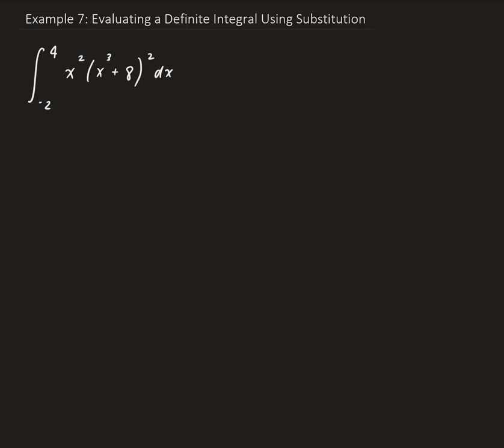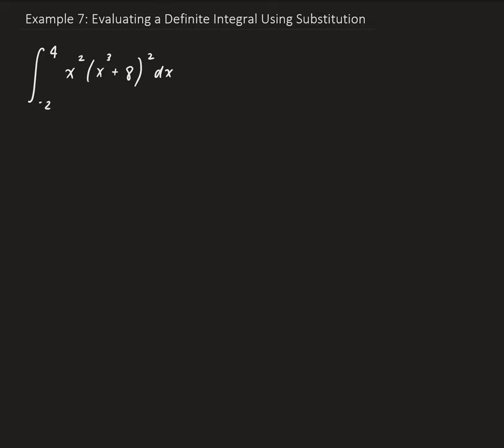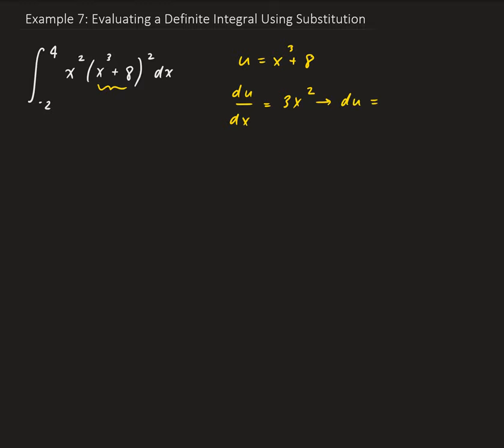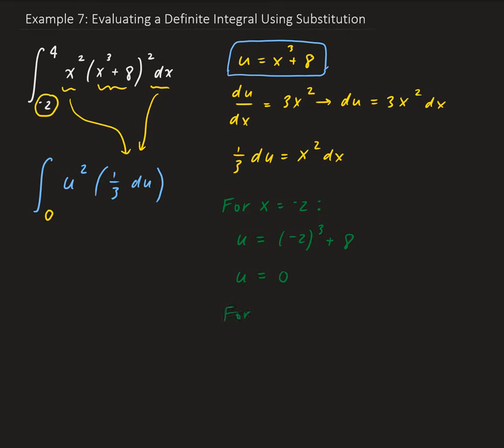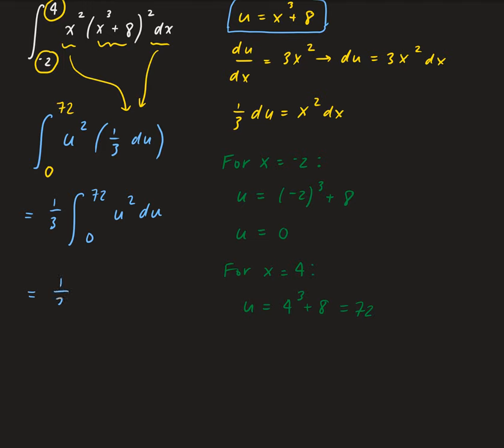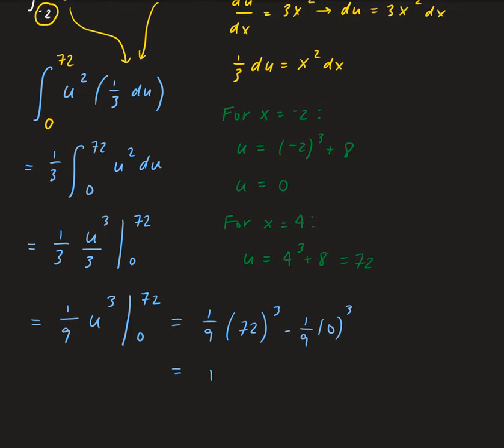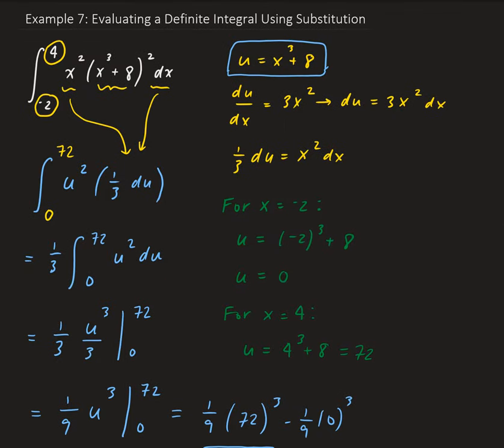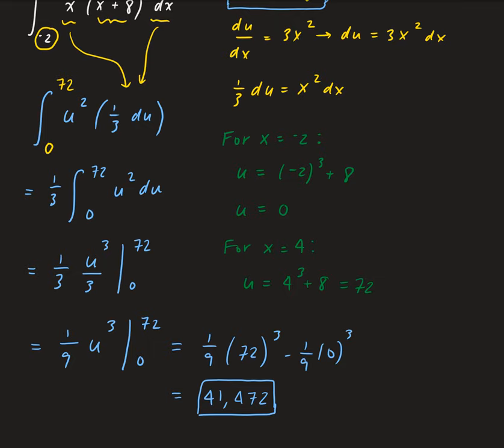Example 7: Evaluating a Definite Integral Using Substitution